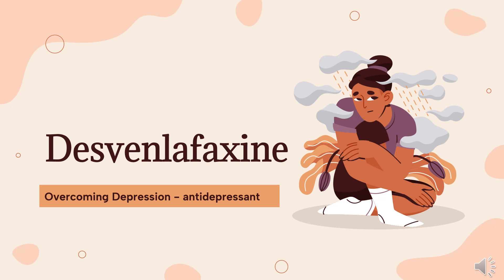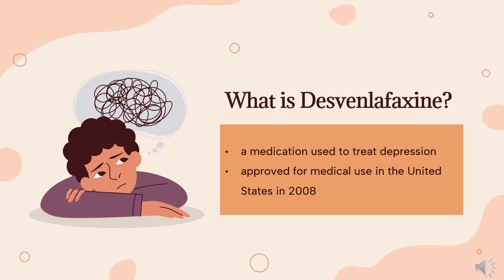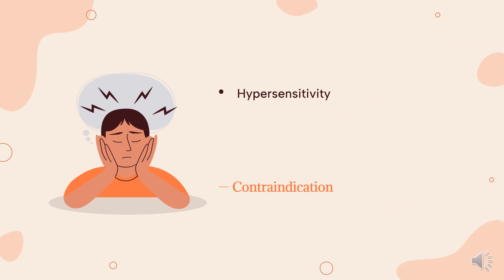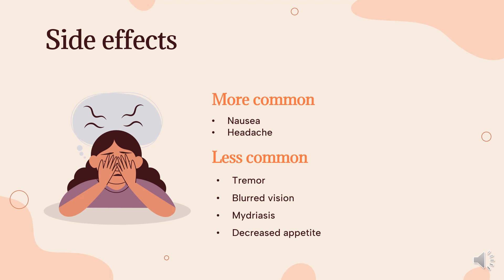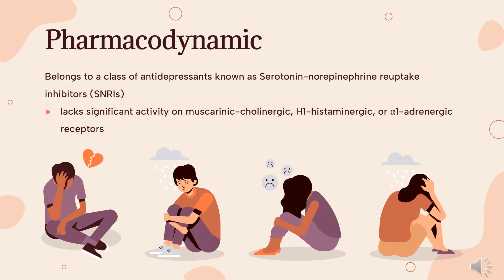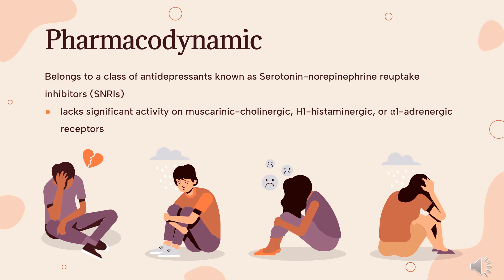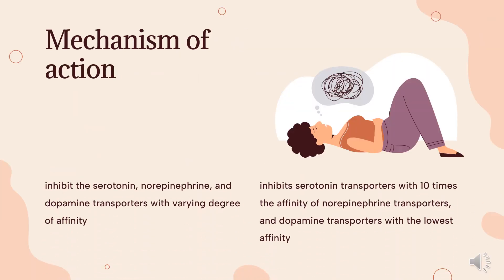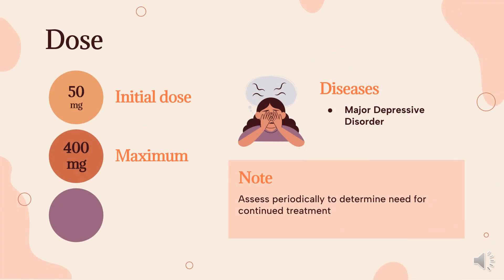desvenlafaxine | Uses, Dosage, Side Effects & Mechanism | Pristiq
Desvenlafaxine is an antidepressant and SNRI used for the treatment of major depressive disorders in adults.

In this video, let’s find found:
What is desvenlafaxine?
What is desvenlafaxine used for?
Contraindication
What are the side effects of taking desvenlafaxine?
How does desvenlafaxine work?
How to use desvenlafaxine?

📚 Sources / References
•  Medication information (uses, pharmacodynamics, mechanism of action, half-life):